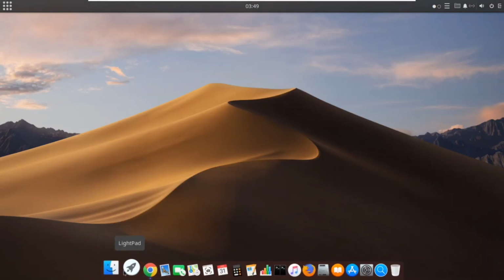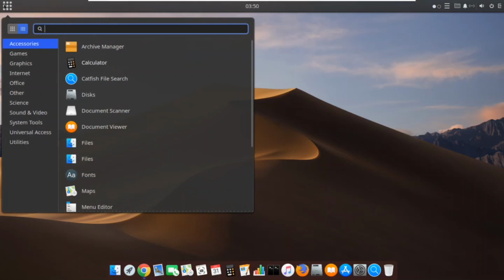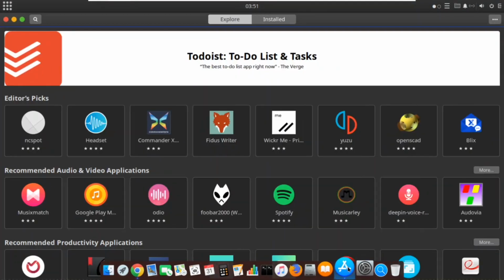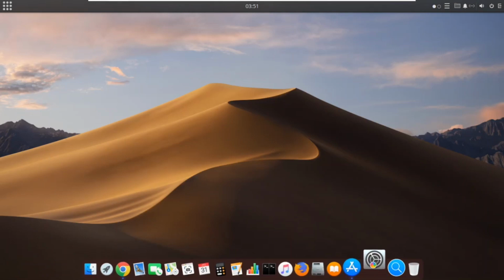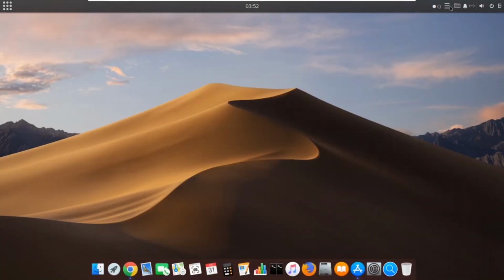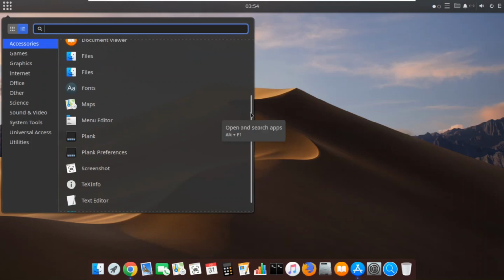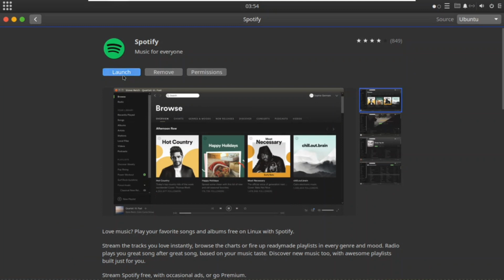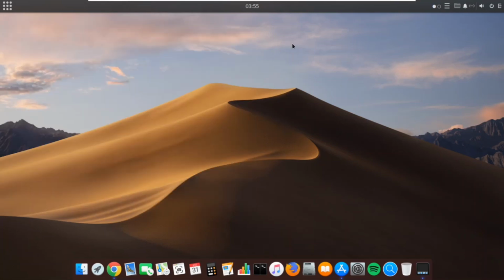ApplePiOS(x86_x64) Version!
In this video I show ApplePiOS(x86_x64) version. I've taken ubuntu-budgie for a 64 bit PC and skinned it to look like macOS. You can install this on your PC if you like ubuntu and like the macOS look. It took a lot of time so I hope you guys enjoy it!

This discord server is about the Pi and tech related stuff!